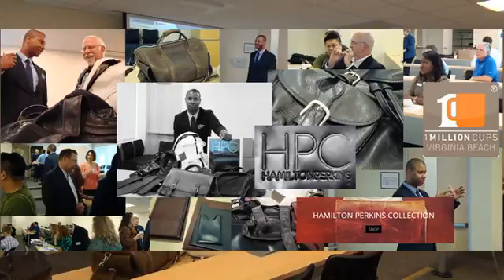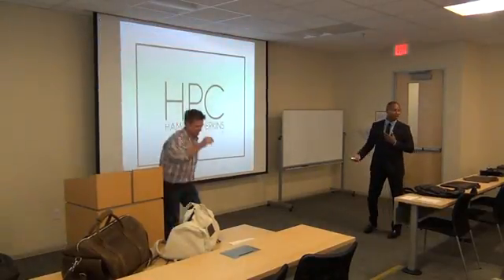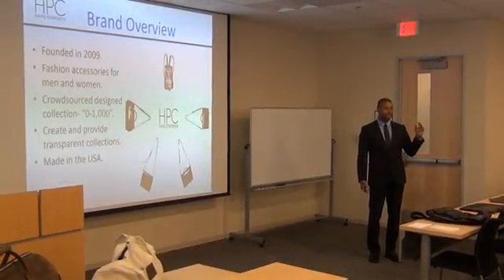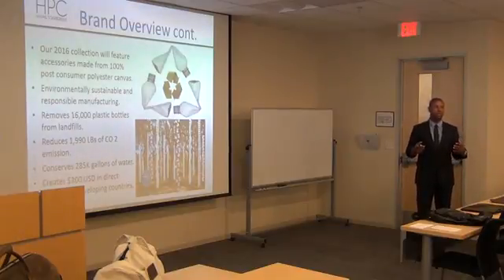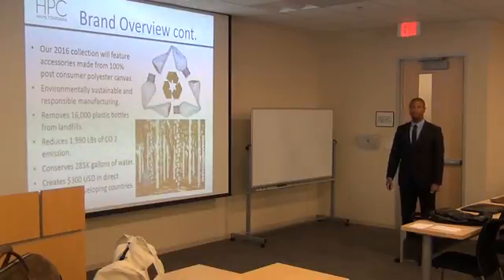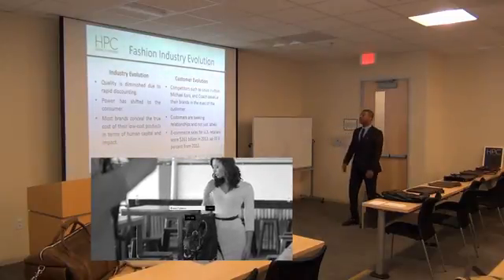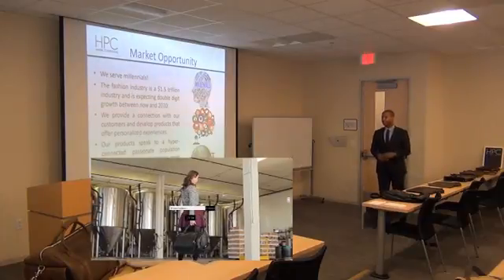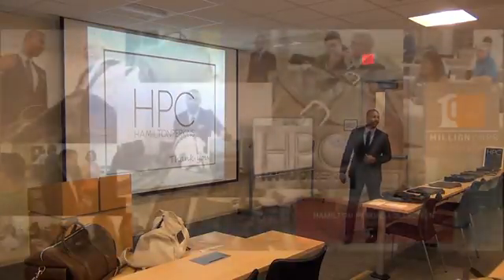Hamilton Perkins Collection 1 Million Cups Virginia Beach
Can you combined fashion with environment, social responsibility and made in the USA?   Hamilton Perkins is doing all that – a truly unique fashion designer based in Norfolk VA.   HPC - Hamilton Perkins is active in the creation, production, and sale of accessories for men and women, made in the USA. Products are inspired by client's pursuits and created by a team of experienced artisans. Since established in Virginia 2014 HPC accessories have been featured in British Vogue and Harper's Bazaar UK.